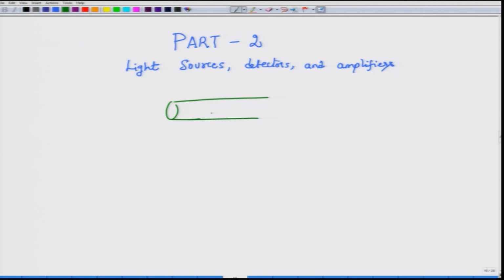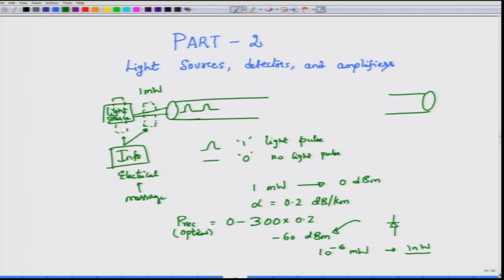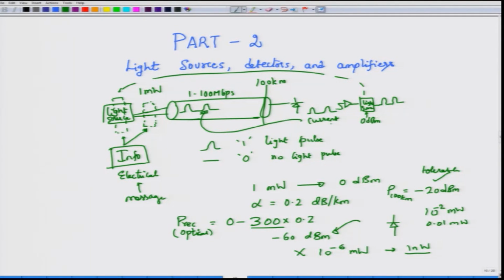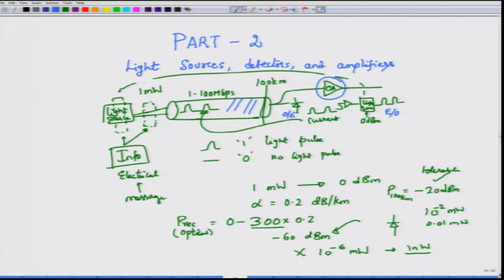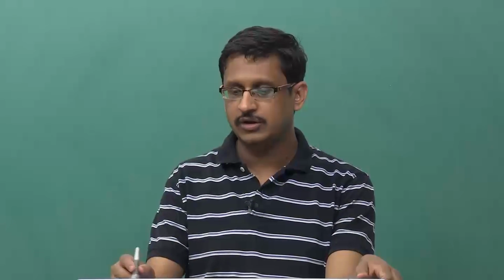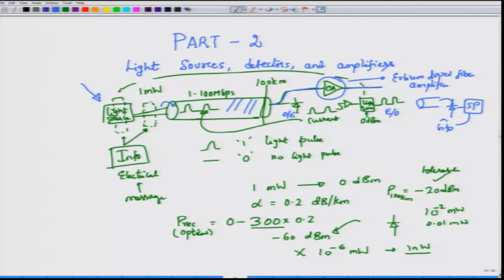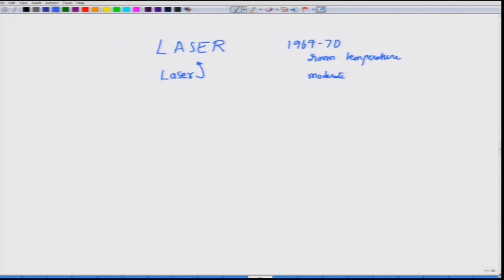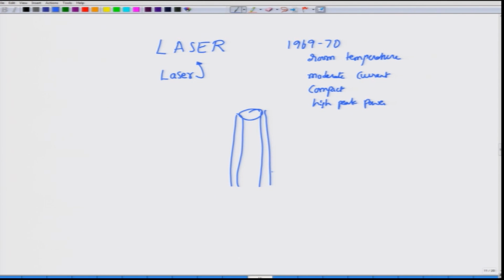noc18-ee28-Lecture 31-Light sources,detectors and amplifiers